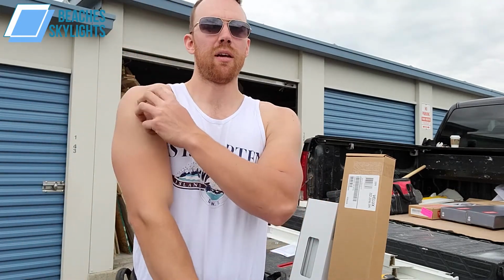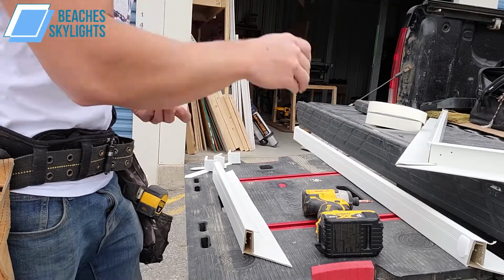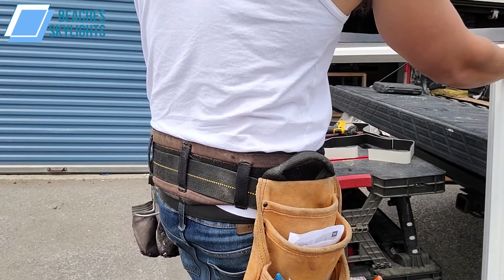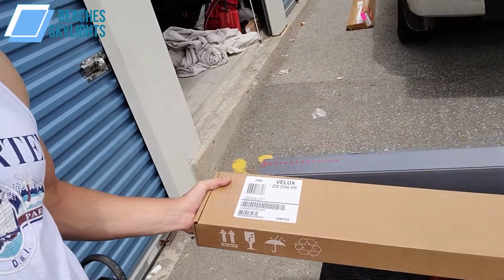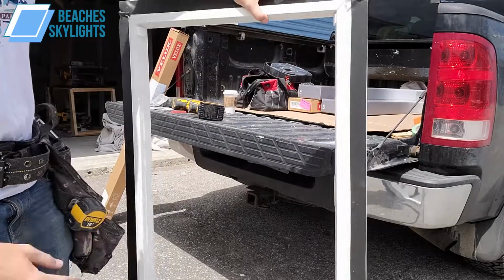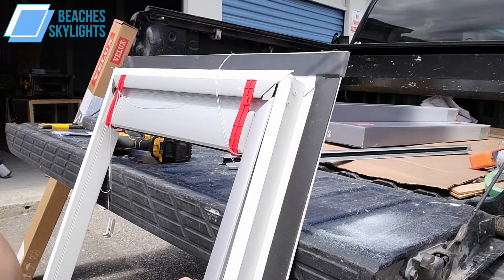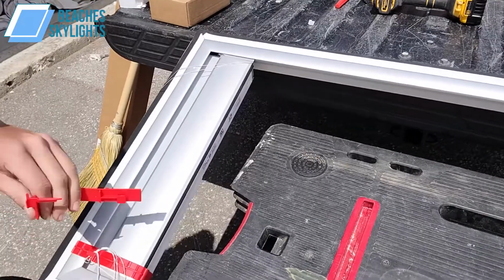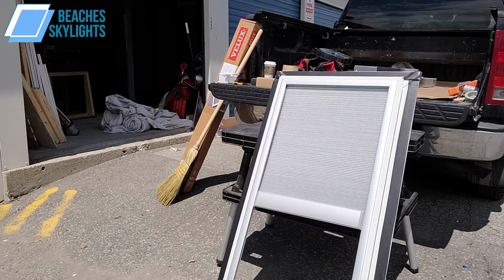How to Install Skylight Blinds to a Velux Curb mount Skylight (Part 1)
In this video, we show our process in how we put together the Velux Solar Powered Room Darkening blinds and install them onto the curb mount blind housing tray.

Skylight Blinds are made by Velux.

The ordering codes to these products are as follows:

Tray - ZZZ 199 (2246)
Blind - FSCC 2246 (Room Darkening White)
Skylight - FCM 2246
Flashing Kit - ECL 2246